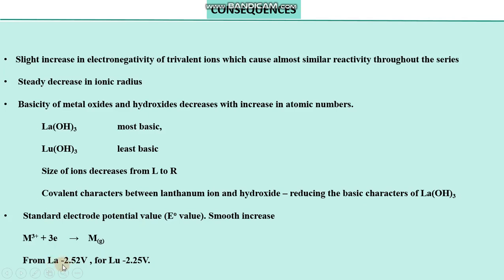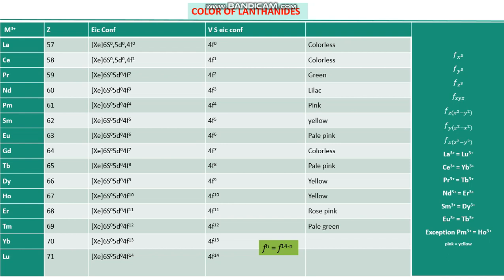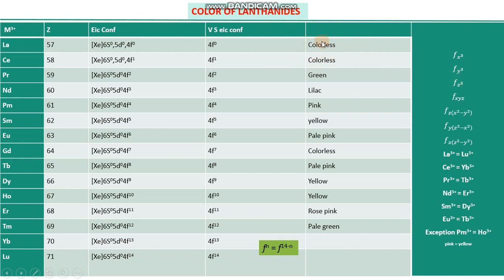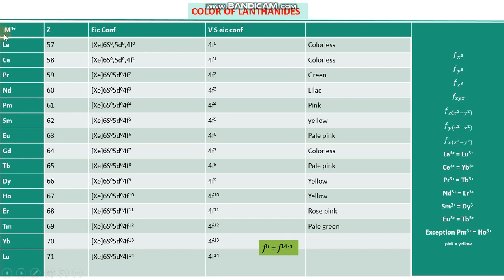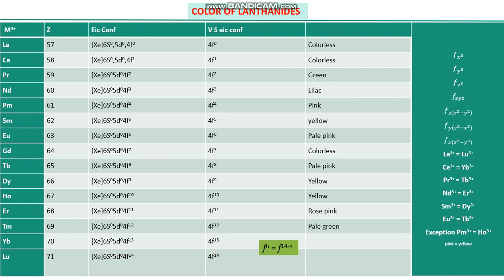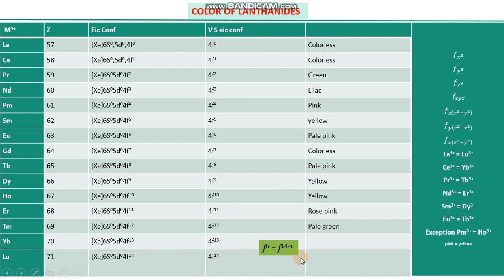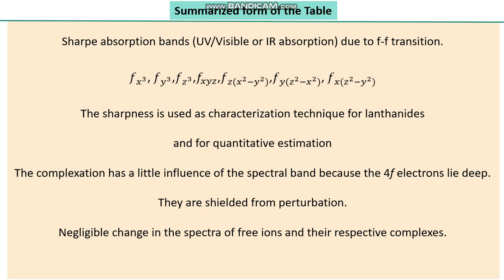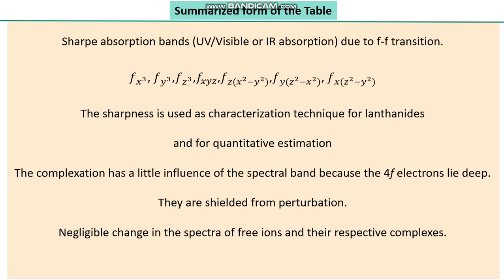Lanthanides Lecture 3 part 1